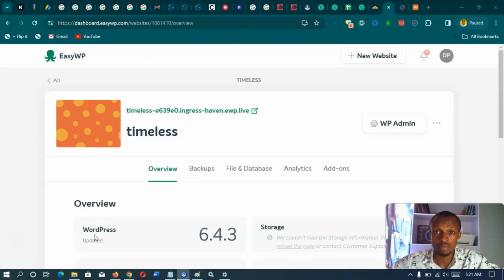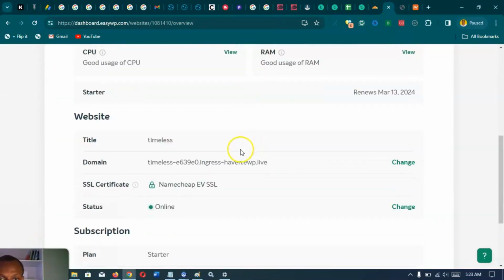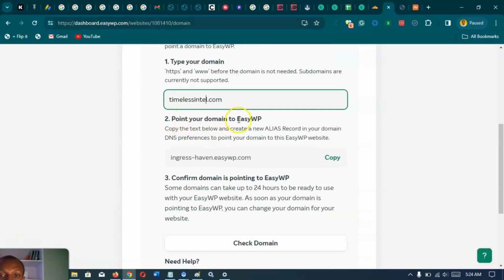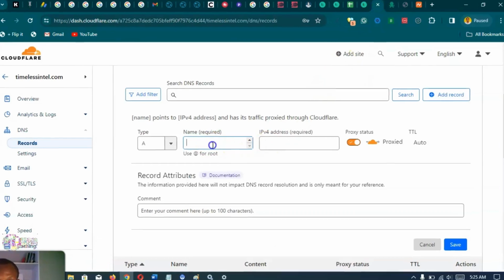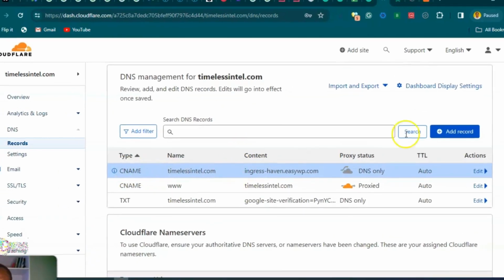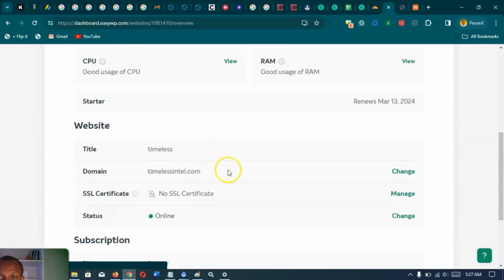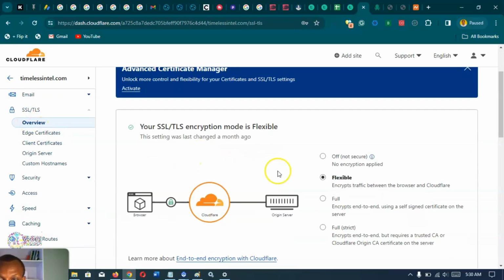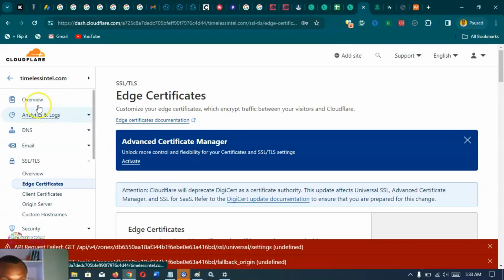Connect EasyWP WordPress Hosting To Cloudflare domain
In this video, I take you step by step on how to connect a domain on Cloudflare to your managed WordPress hosting on Namecheap's EasyWP.